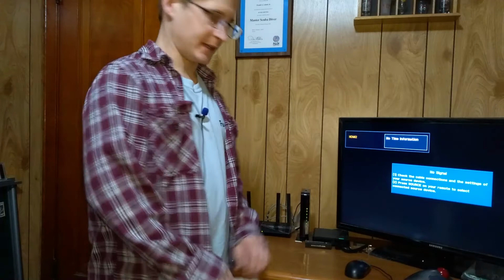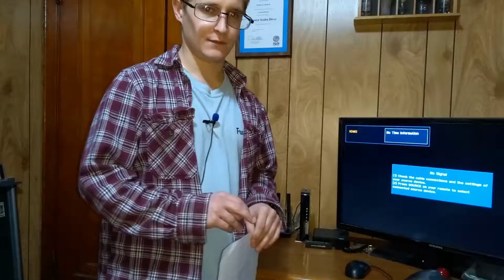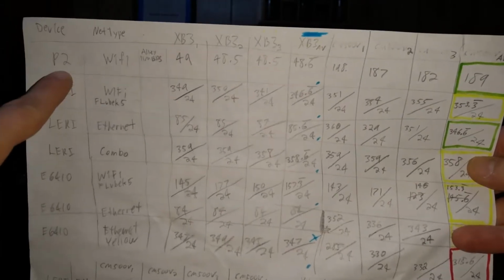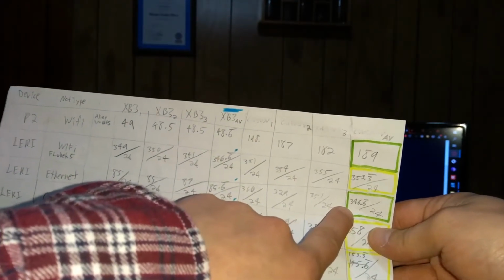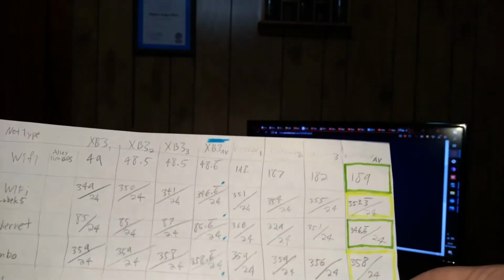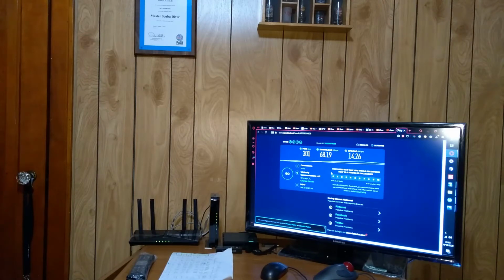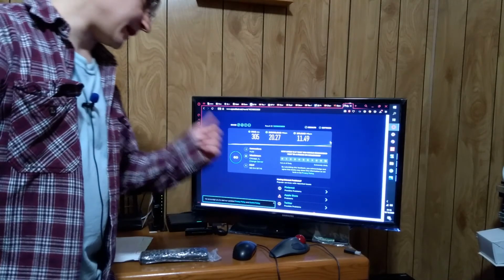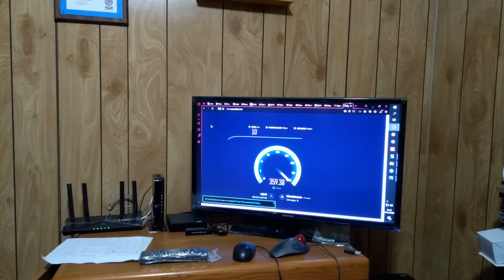How To: Run Network Speed Test And Results Of My Upgrade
I upgraded my network from a Comcast XB3 to a NETGEAR CM500V modem and a TP-Link AX1500 router. So is my internet actually faster?? Watch to find out!